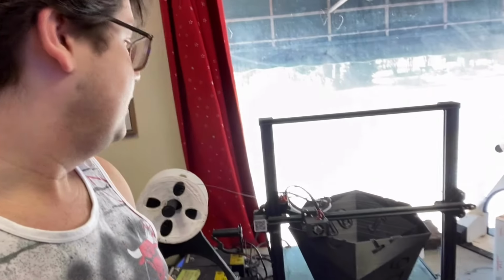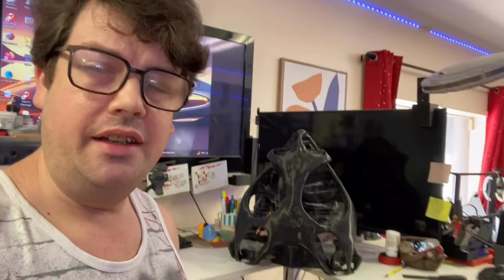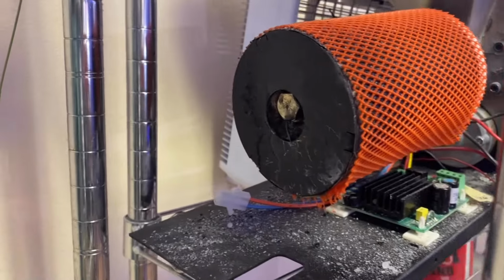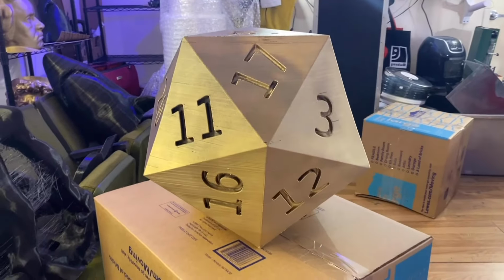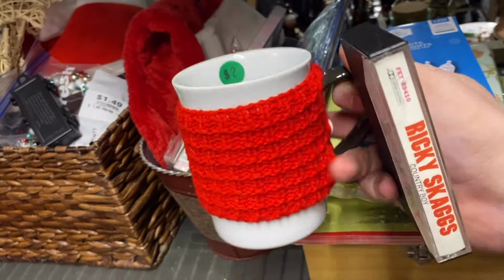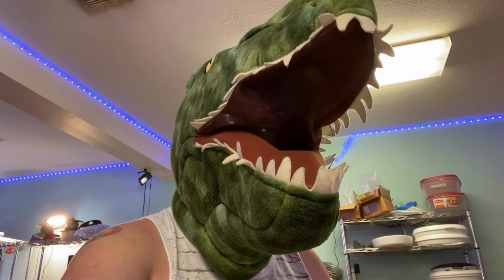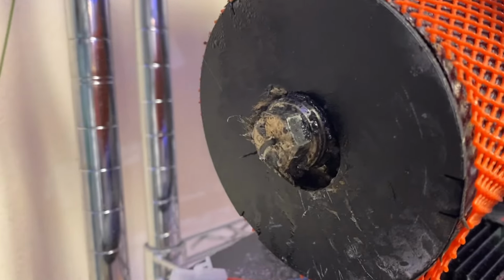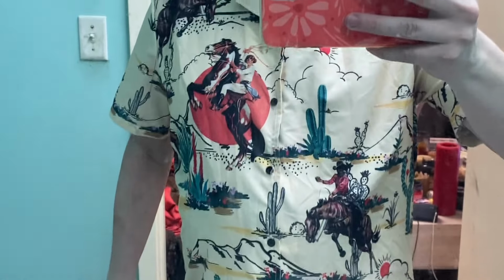How a 3D-Printing Business Works: Dinosaur Adventures/3d-Printing Filament Remnants, M3is3D Vlog #11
Uromastyx skull from video: ￼

See the dinosaur mask that changed history. ￼